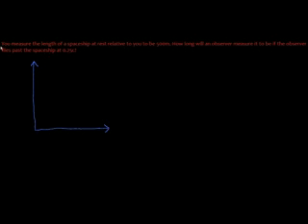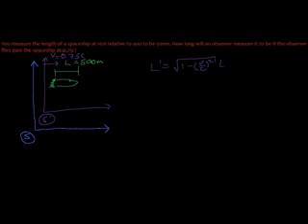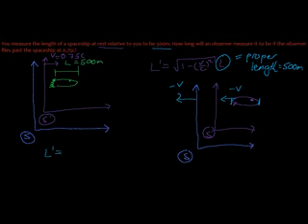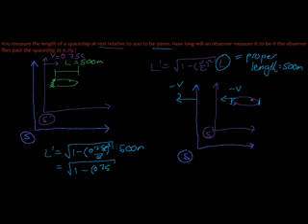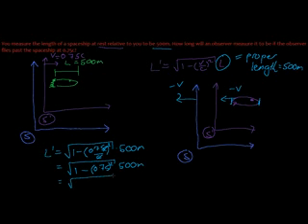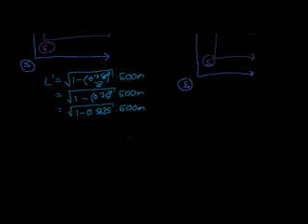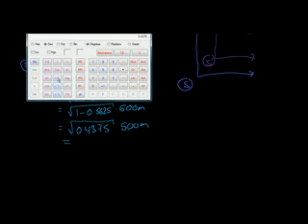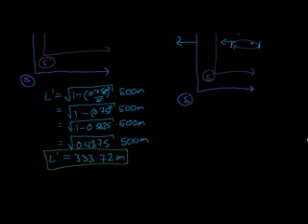18 Length Contraction in Special Relativity - Example Problem - YouTube